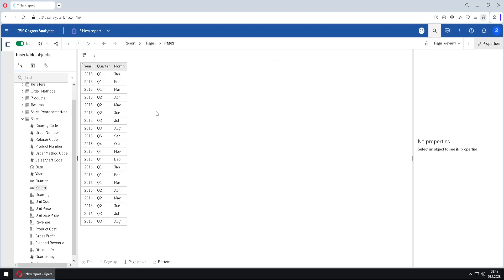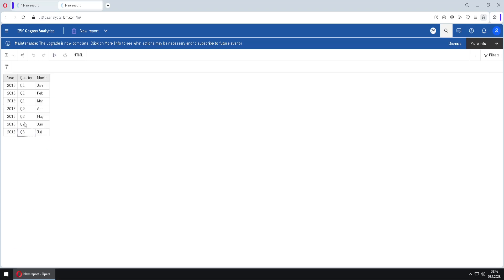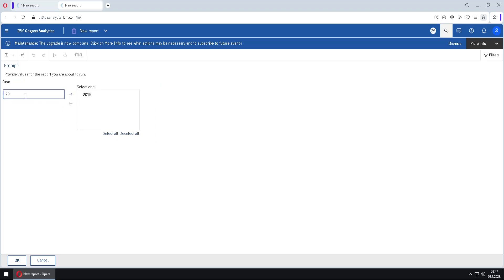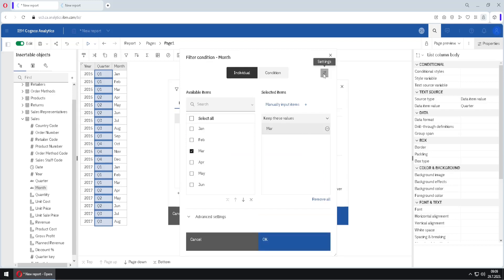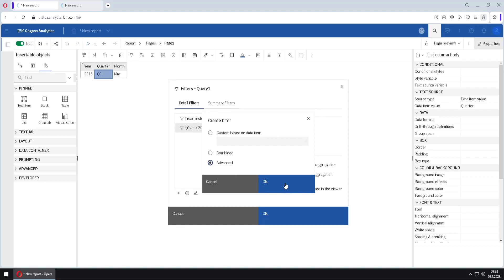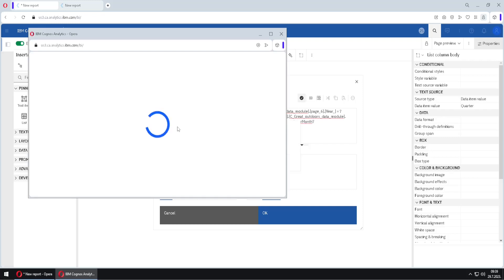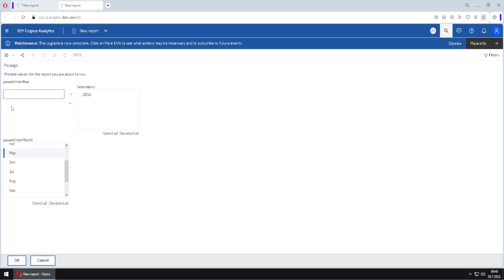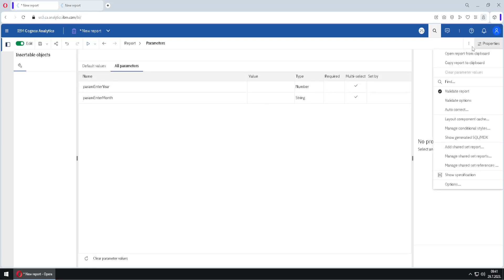250 Parameterized Filters in Cognos Analytics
This video will show you how to create parameterized filters in Cognos Analytics. Such filters will automatically create prompts for you. You can create such filters as simple, combined or advanced.